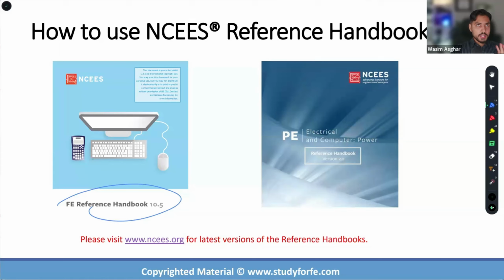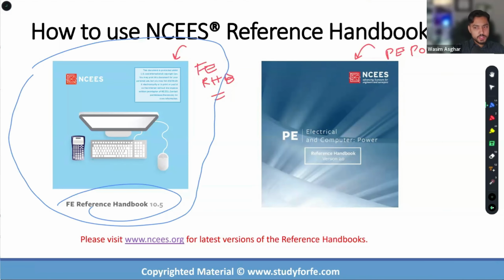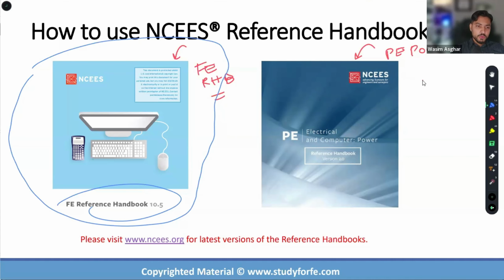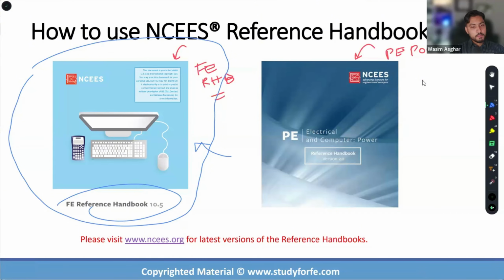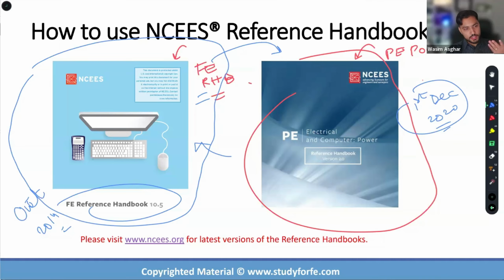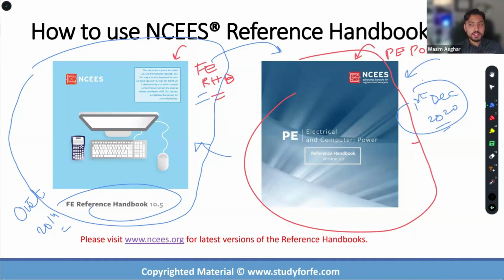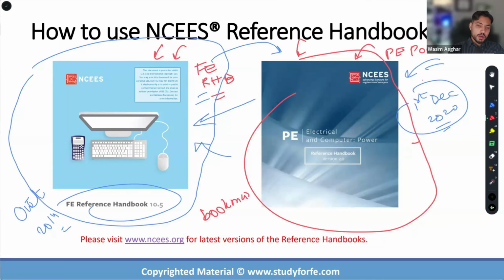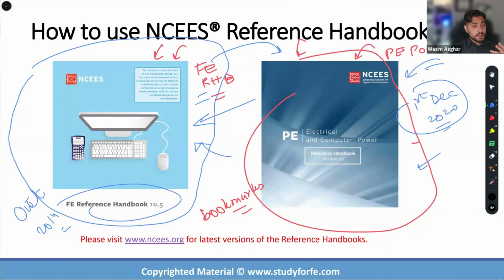Stop Using the NCEES®️ Reference Handbook Wrong | FE Electrical & PE Power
The NCEES®️ Reference Handbook is one of the most misunderstood tools for the FE Electrical and Computer Exam and the PE Power Exam.

In this session, we break down exactly how to use the NCEES®️ Reference Handbook efficiently on exam day, why relying on Control F can hurt your timing, and how the FE Electrical handbook differs from the PE Power handbook.

You will learn:

• Key structural differences between FE Electrical and PE Power reference handbooks
• Why the FE handbook is more comprehensive
• What is missing in the PE Power handbook
• Closed-book format changes and strategy
• How to use bookmarks instead of searching blindly
• How to build familiarity during preparation

If you are preparing for the FE Electrical and Computer Exam or the PE Power Exam, mastering handbook navigation can significantly improve your time management and exam confidence.

⏱ Timestamps
00:00 FE vs PE Reference Handbook Differences
02:30 FE Electrical Handbook Structure
03:50 PE Power Handbook Limitations
05:00 Closed Book Exam Transition
06:20 Control F vs Bookmark Strategy
09:30 Final Preparation Advice